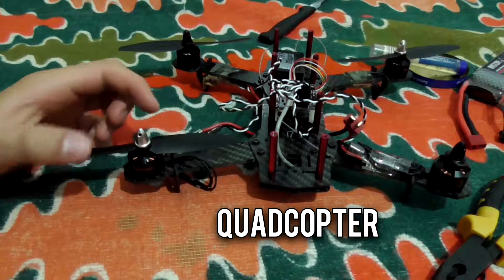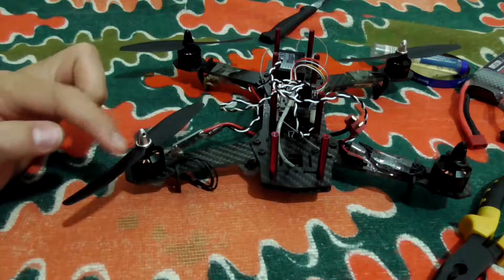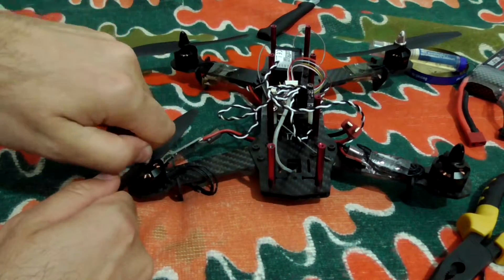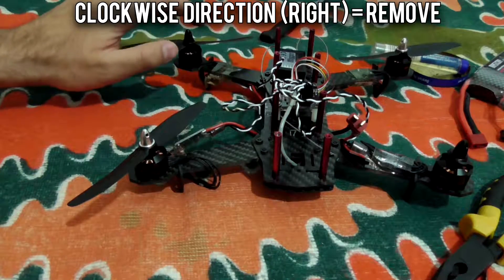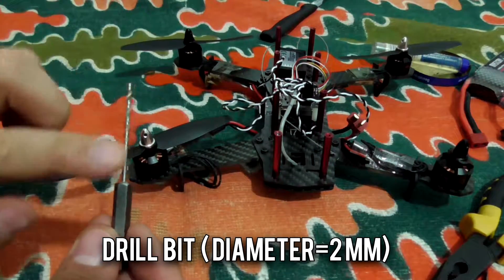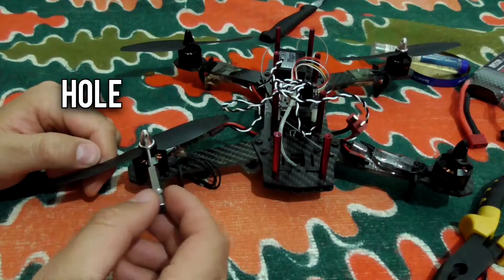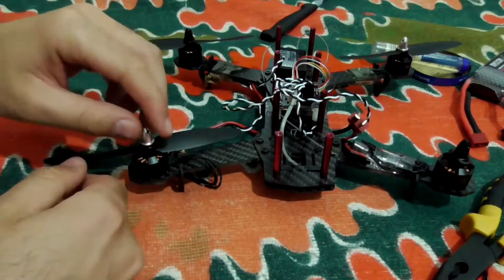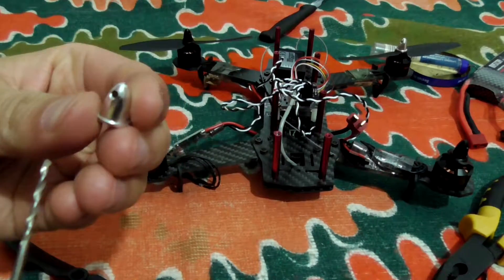Propeller Cone Nut Removal (Quadcopter, Basic Tutorial)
I used a 2mm drill bit to remove/tighten the propeller nut.